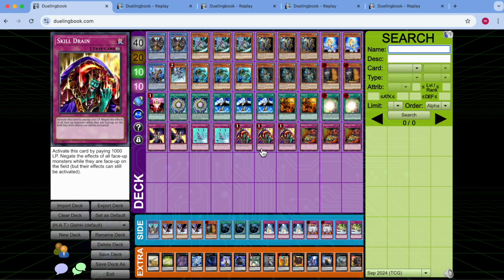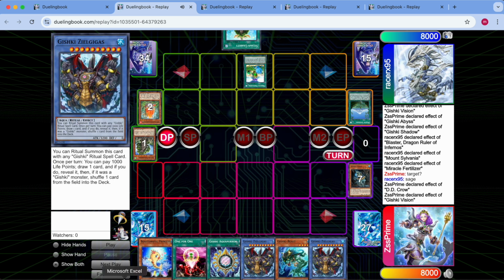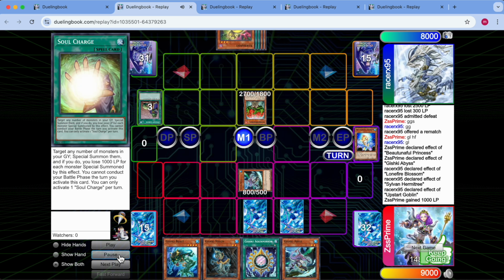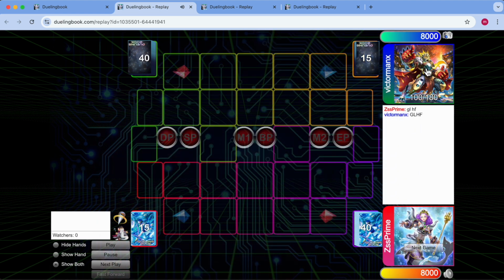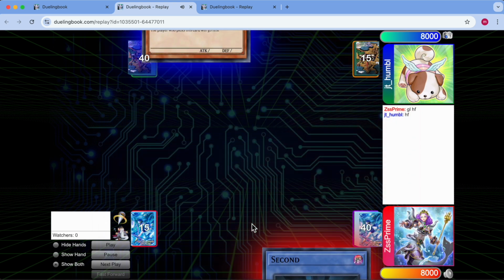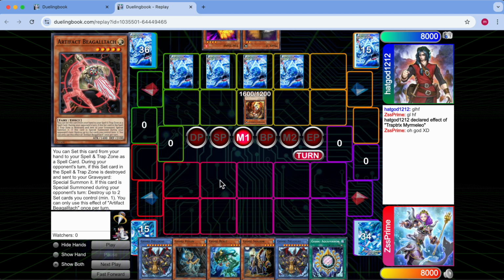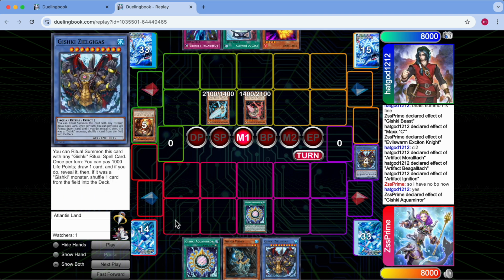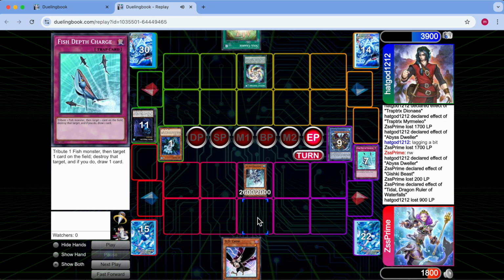(HAT FORMAT) Gishki Deck Matches/Showcase